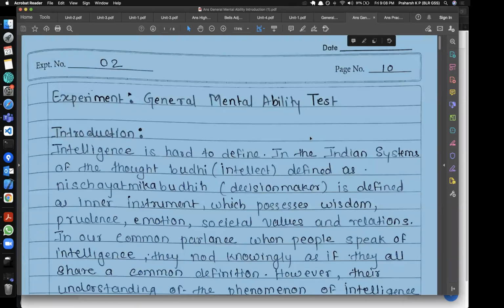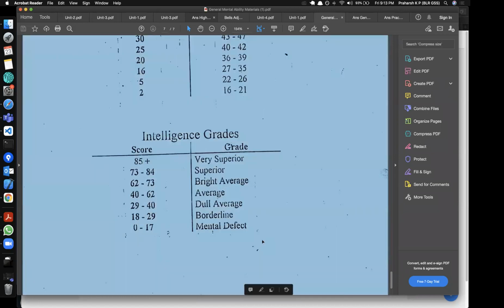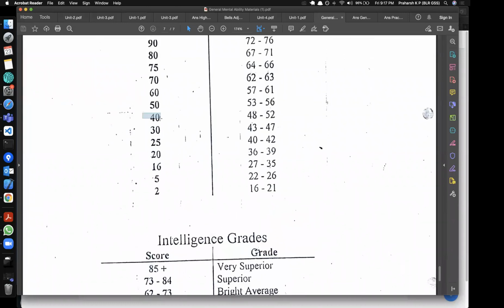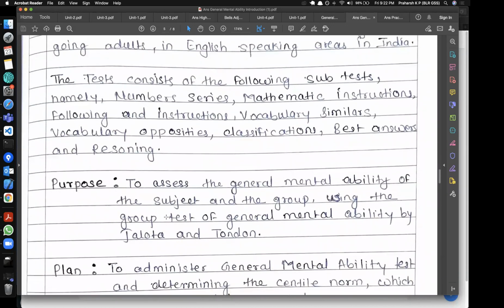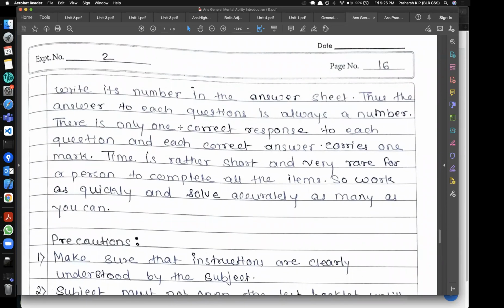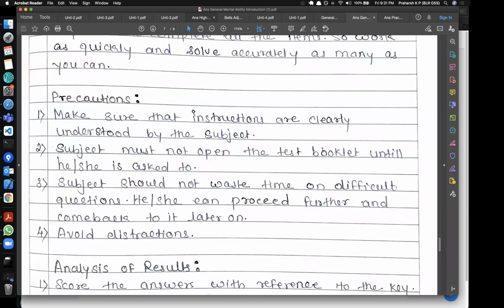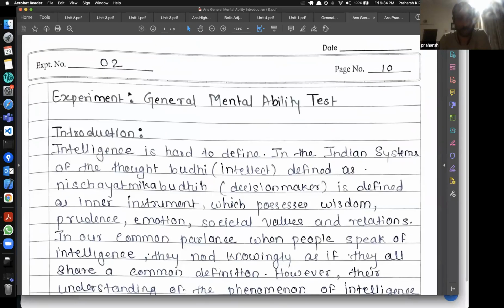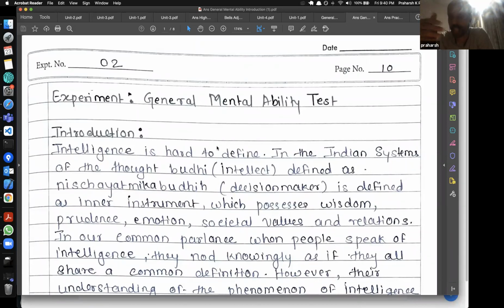Practicals : General mental ability test by Praharsh | IGNOU MA PSYCHOLOGY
Thank you Praharsh